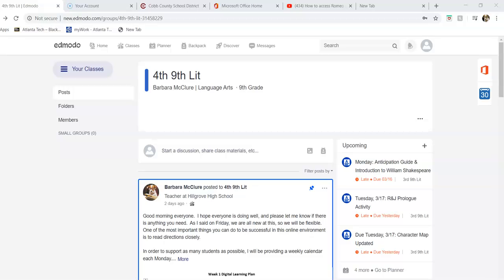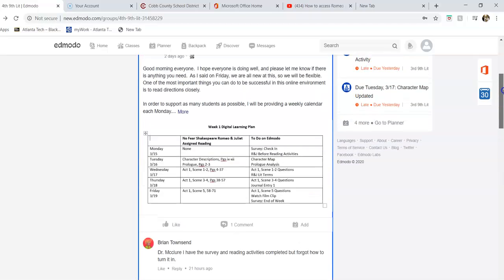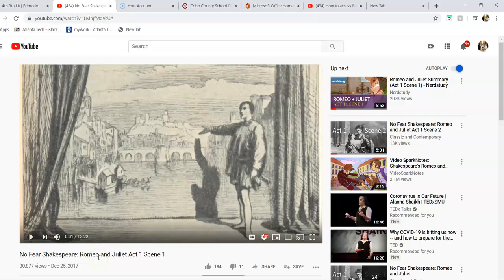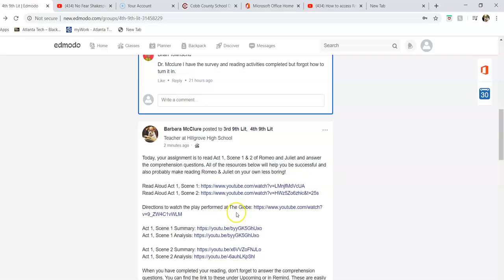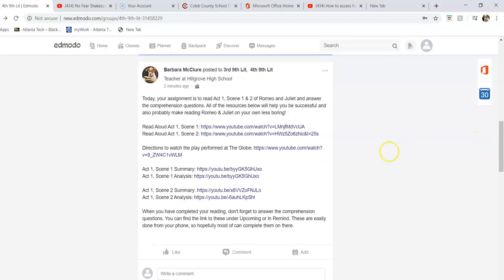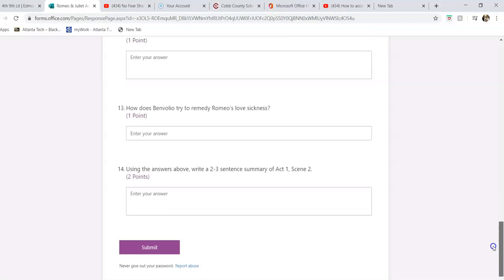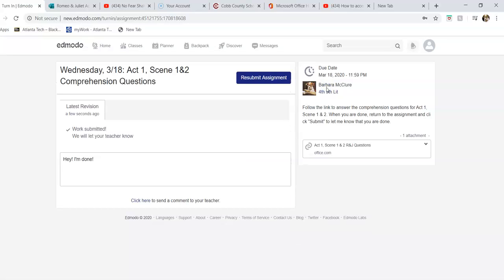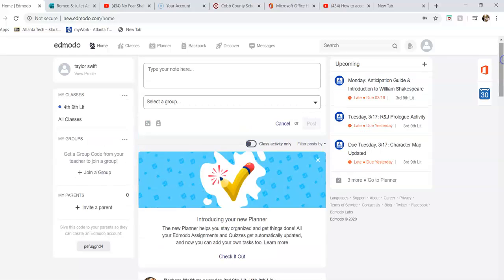Submitting Other Work Edmodo